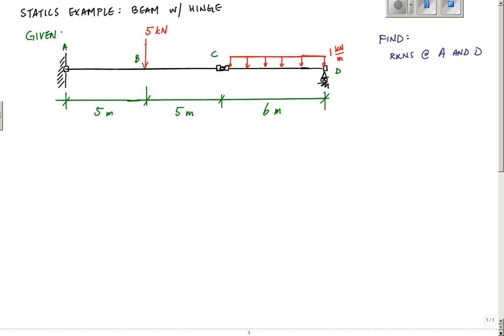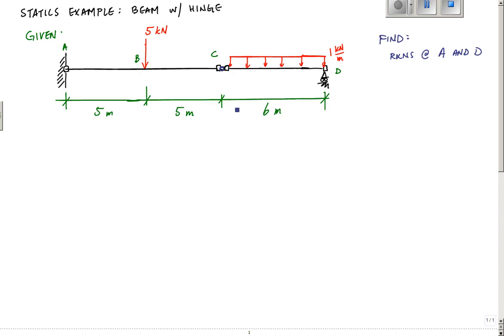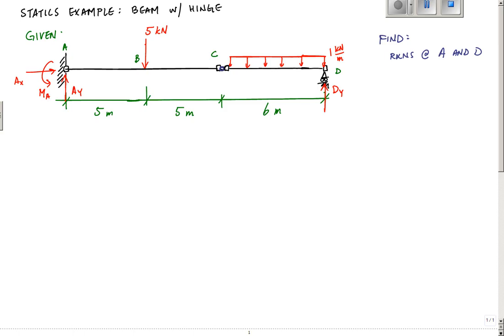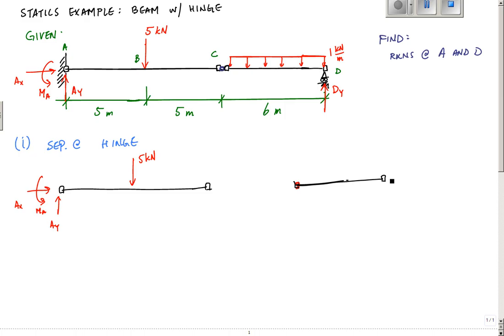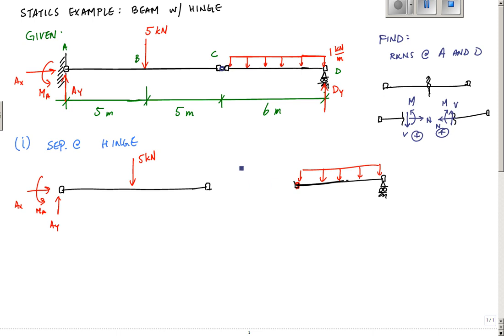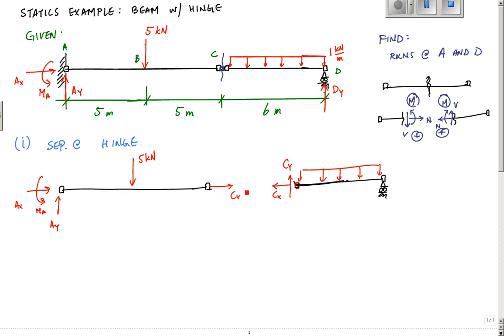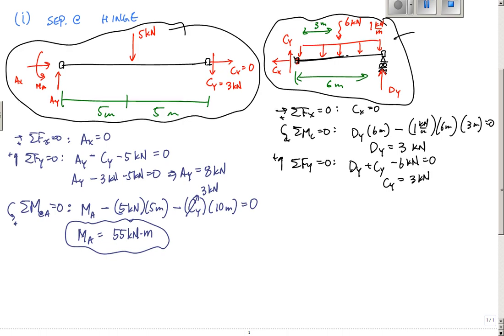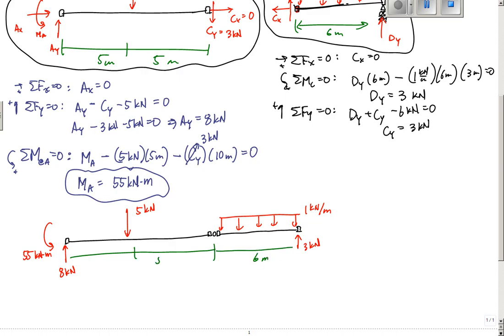Calculating reactions for beam with hinge - statics/mechanics example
This is an example problem showing how to calculate support reactions for a beam with a hinge.  This is a typical problem in statics and mechanics.